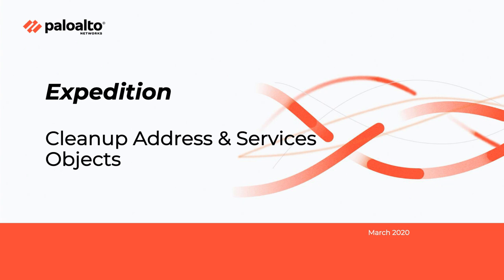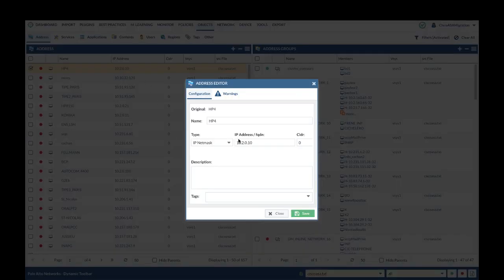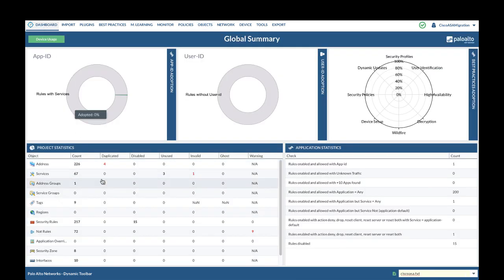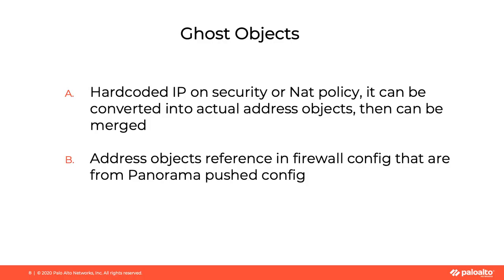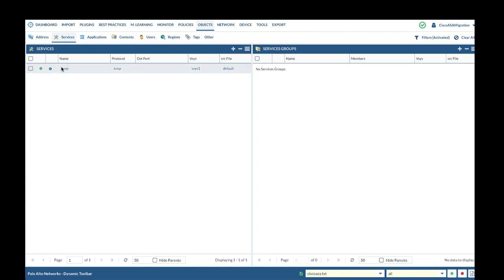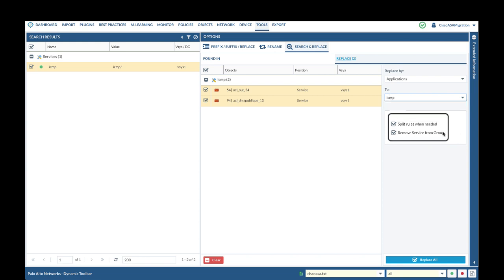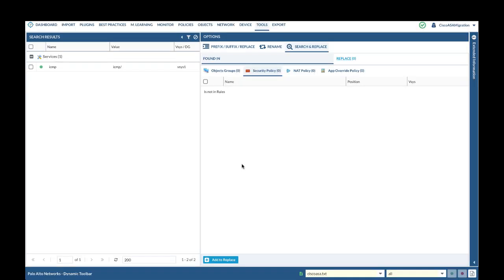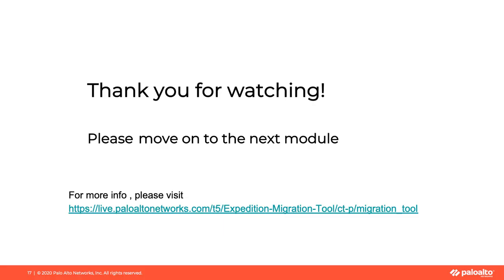Expedition - Clean-Up Address & Service Objects (5/9)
This video can show you how to Clean-Up Address & Service Objects in Expedition.